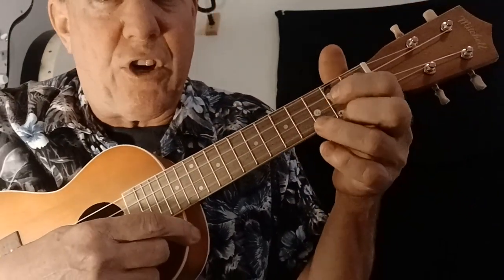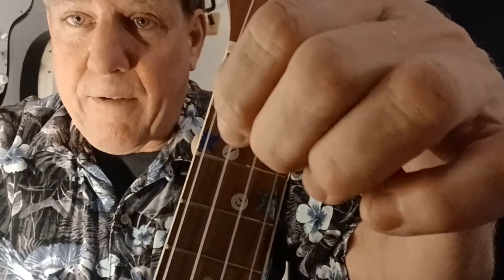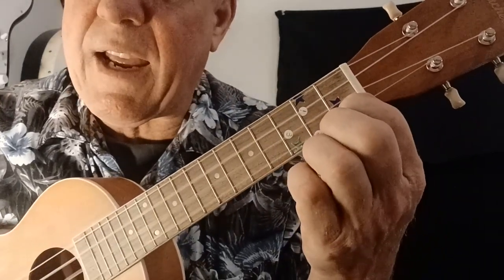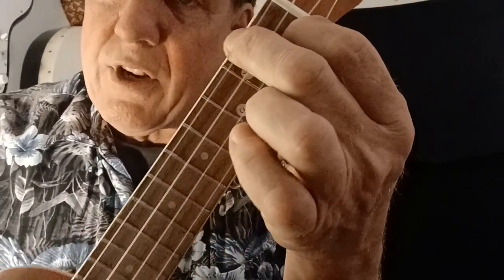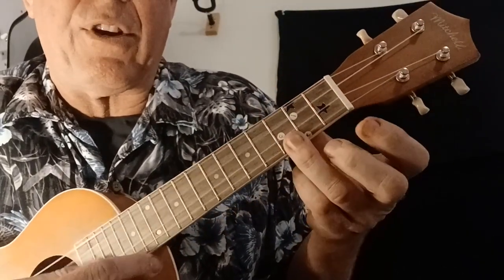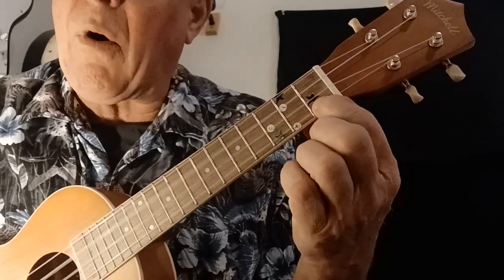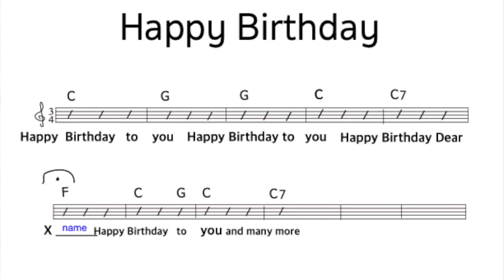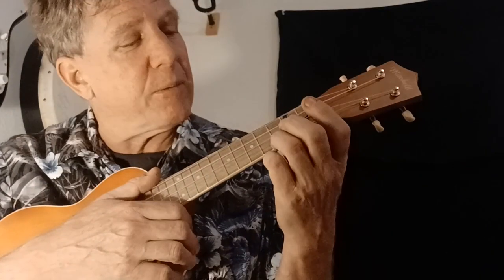Ukulele Happy Birthday easy song for Kids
C major to G major stay on G then back to C
then C7 then F major
then C to G to C and finally C7

You got this one !! Sing it and play it for a friend or relative who is having a birthday ! Practice by singing it to you dog or cat !!